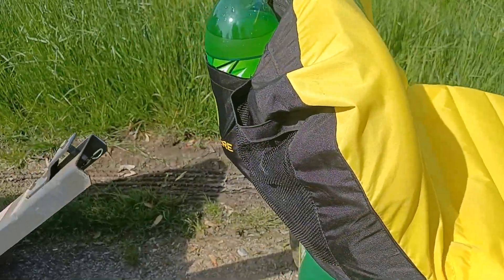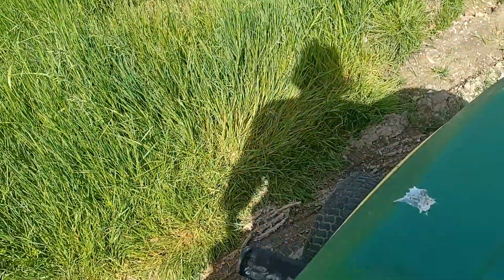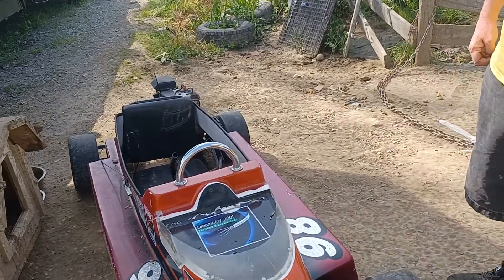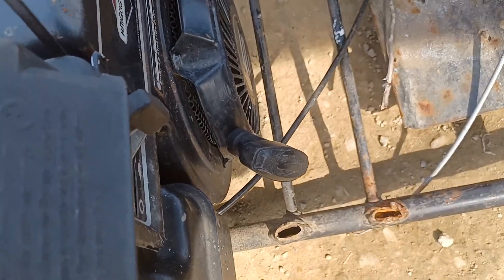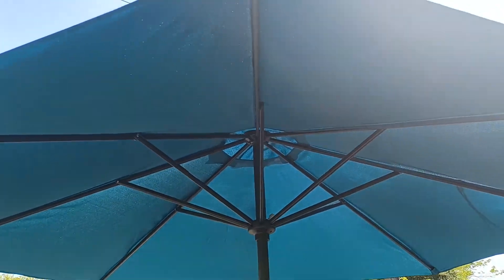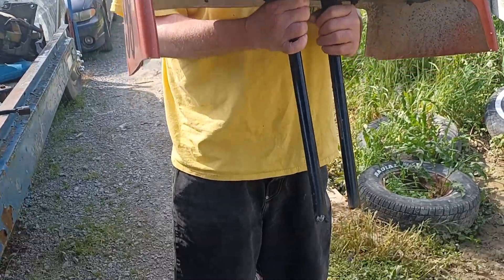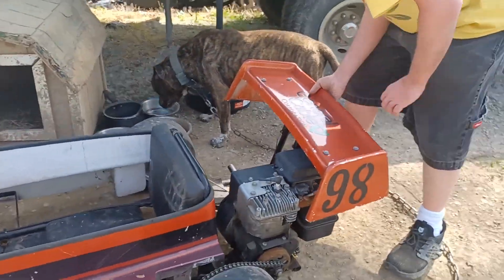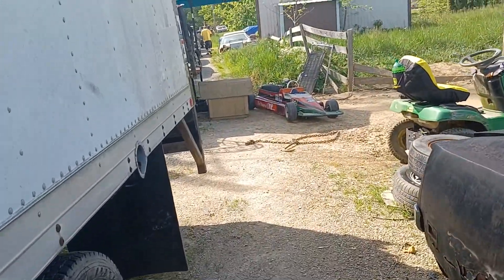towing 101 Indy go cart towed bye a John Deere 2006 model x 304 winning